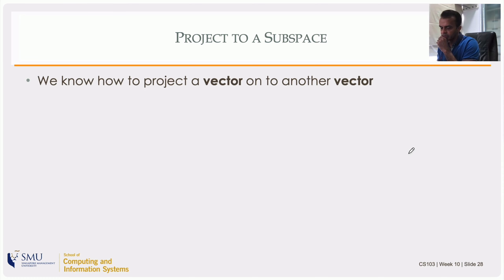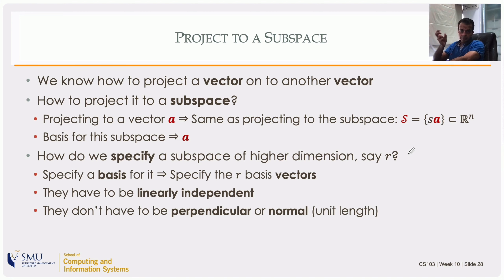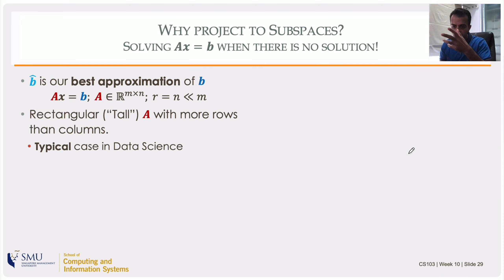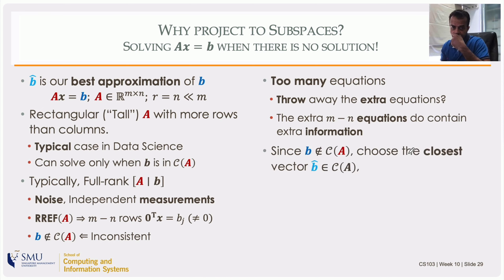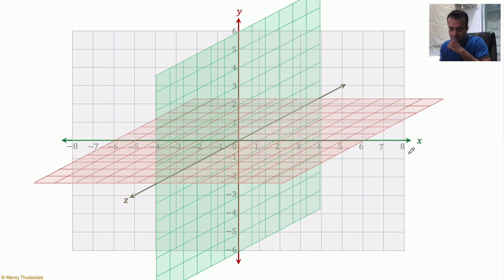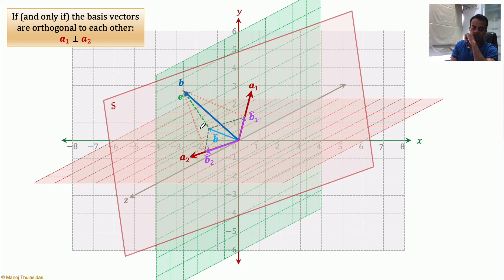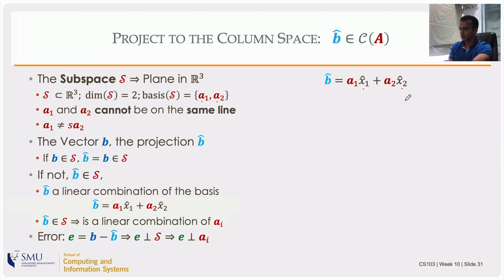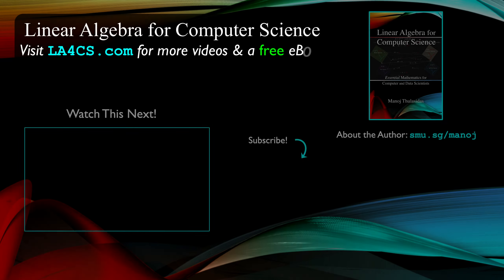Projecting to a Subspace